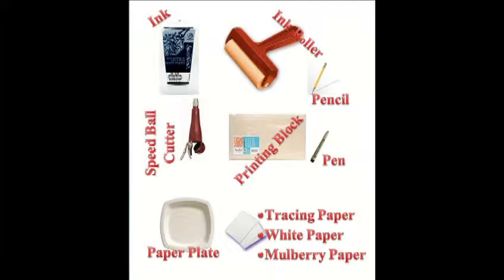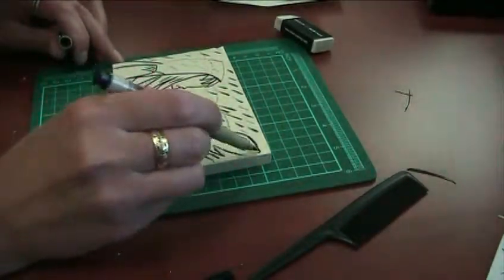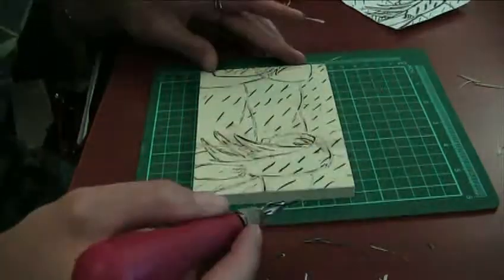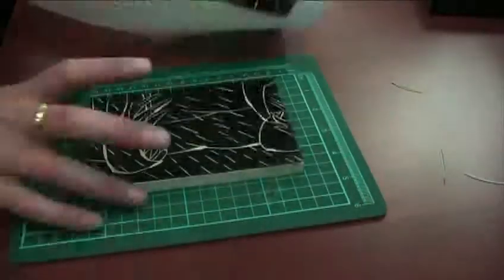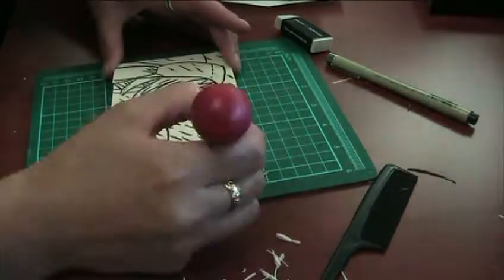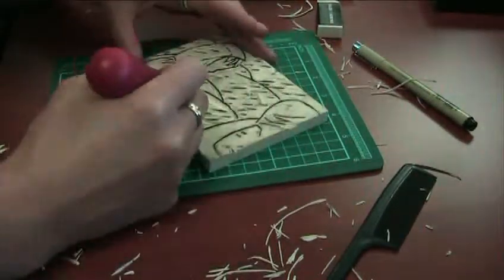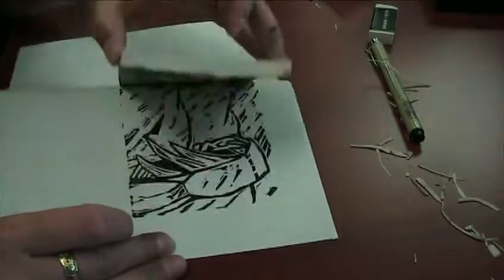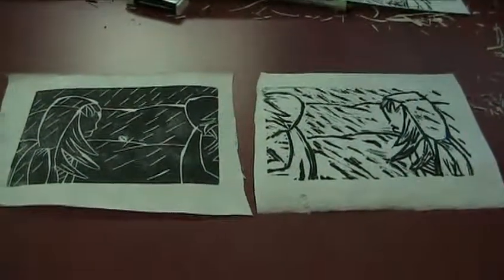Woodblock Printing with Speedball Tools